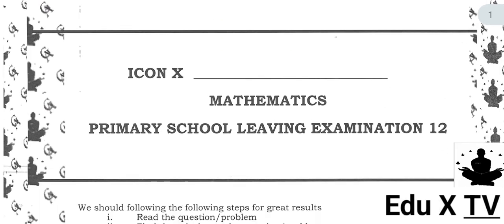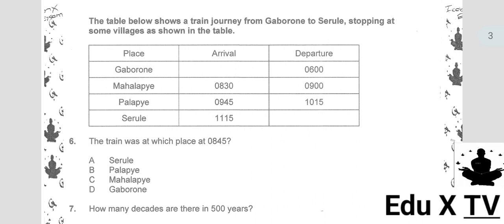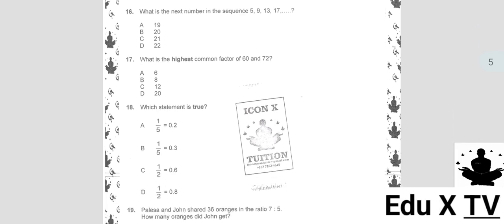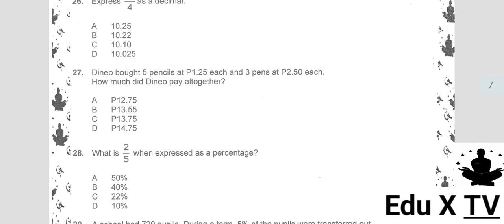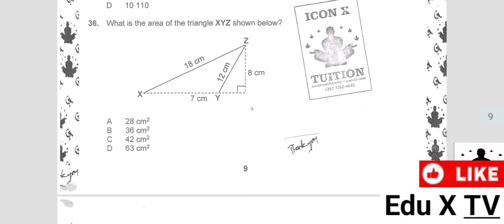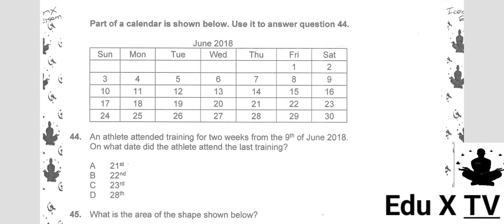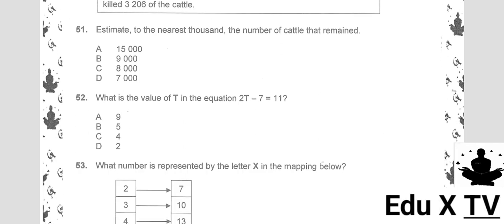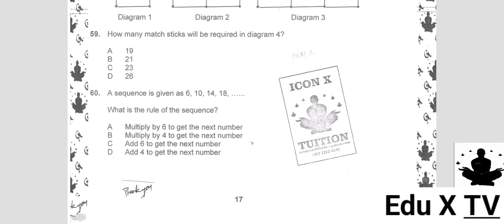prosperity New_Normal_Entertainment educator_x Icon_X revision fractions algebra math